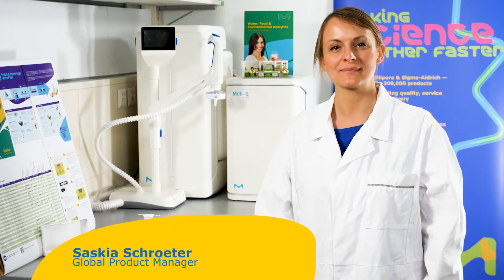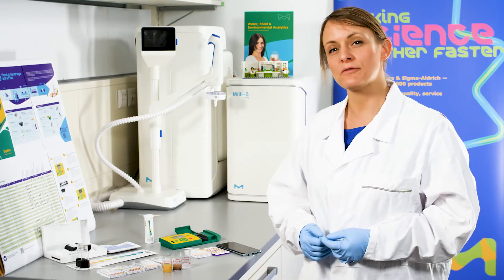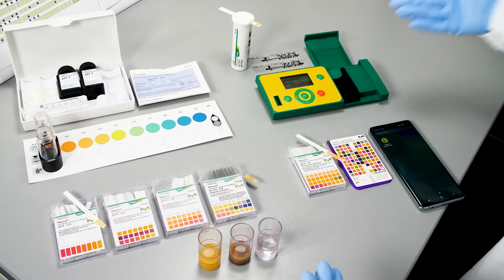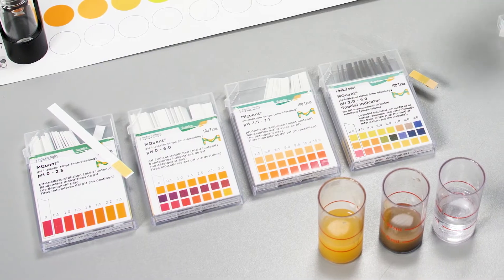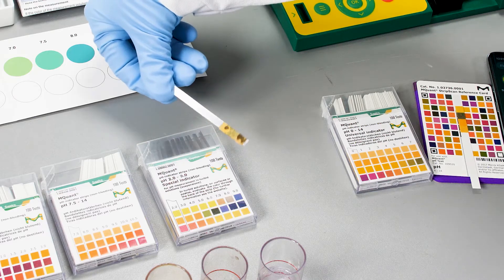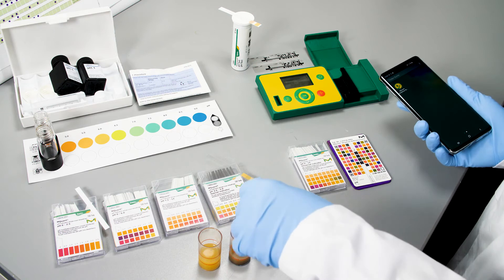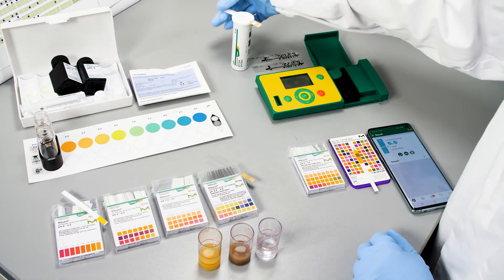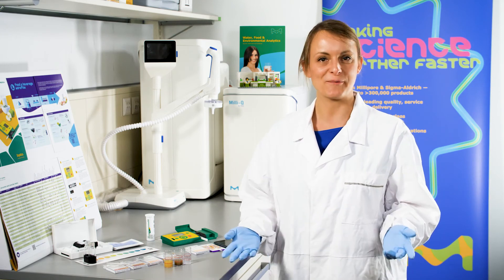Different ways to measure pH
This video is a quick overview of the different methods to determine pH measurement can be precisely attained through different methods.